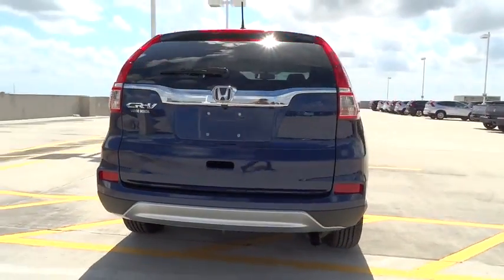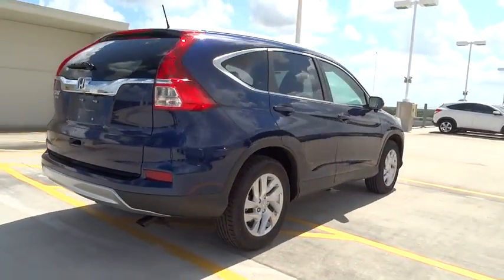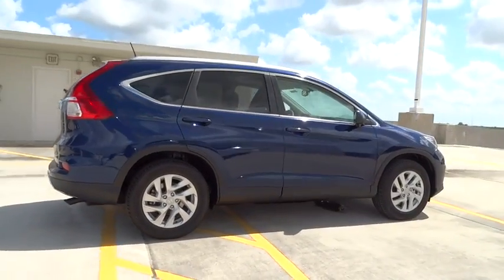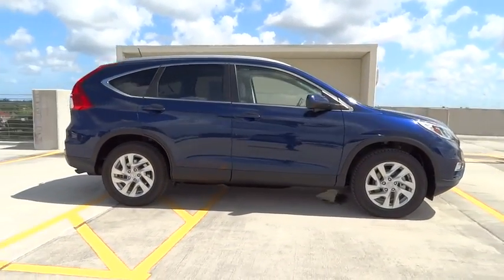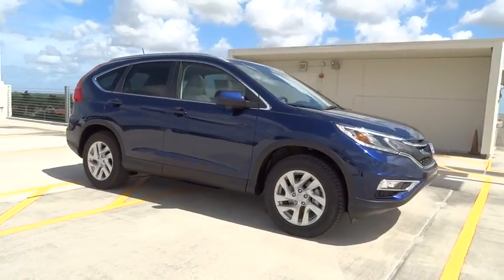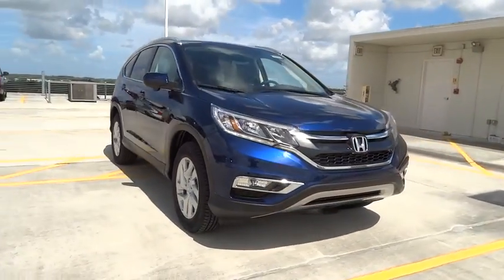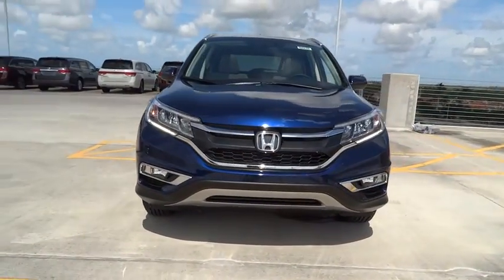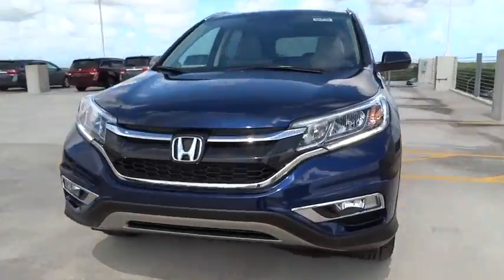2016 Honda CR-V Homestead, Miami, Kendall, Hialeah, South Dade, FL 55270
2016 Honda CR-V

Largo Honda
554 NE 1st Ave

This is the vehicle for you if you're looking to get great gas mileage on your way to work*** All the right toys! New Inventory! This fantastic CR-V is the tough SUV you've been longing for! Safety equipment includes: ABS, Curtain airbags, Passenger Airbag, Front fog/driving lights, Daytime running lights...Other features include: Leather seats, Power locks, Power windows, Sunroof, Heated seats... Largo Honda Home Delivery for Less!